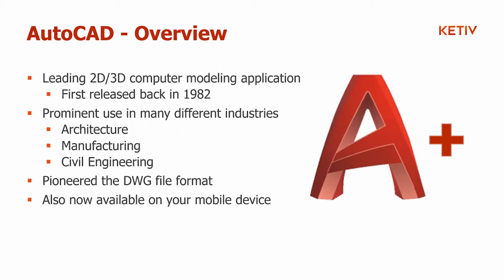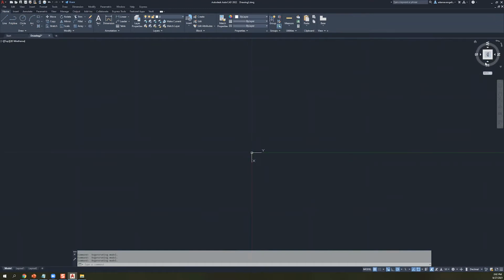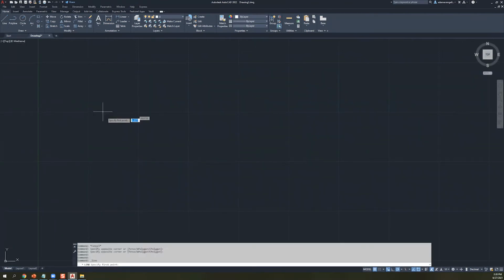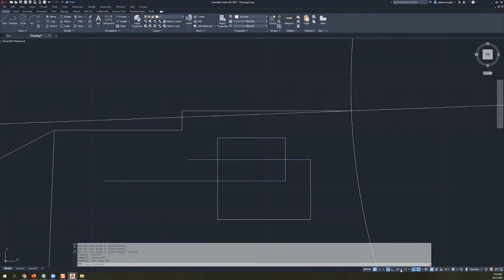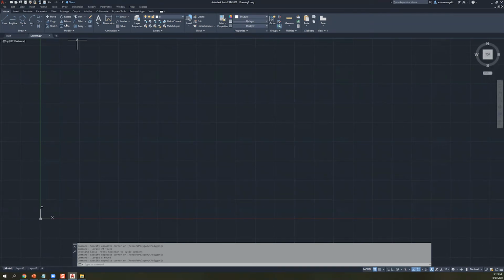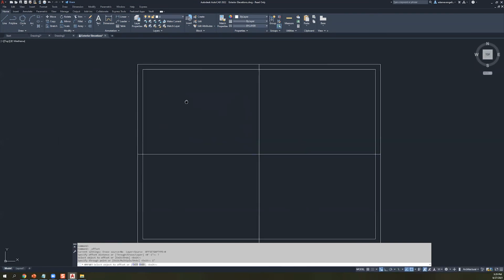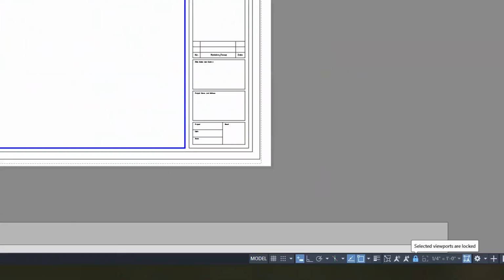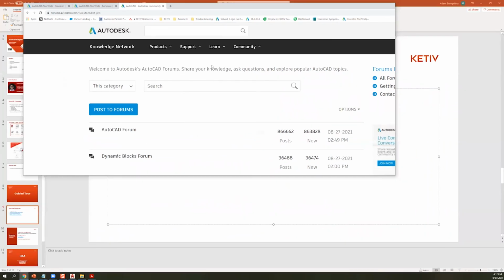AutoCAD Jumpstart 2022 | KETIV Support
What is AutoCAD Jumpstart?

Nobody knows Autodesk, and Autodesk users, better than KETIV. And, nobody has a greater appreciation for the essential elements that drive businesses forward. Our AutoCAD Jumpstart is the most effective way to onboard a new AutoCAD user, or simply someone who needs a little bit of refreshing in the essentials.

What Can you Expect During this Session?

In this session, we will give new users a basic overview of AutoCAD and introduce basic 2D workflows that apply to almost all 2D environments. In addition, users will receive a guided tour of the interfaces and be directed through resources that exist both in and outside of the software to help you learn and use AutoCAD to its fullest potential.